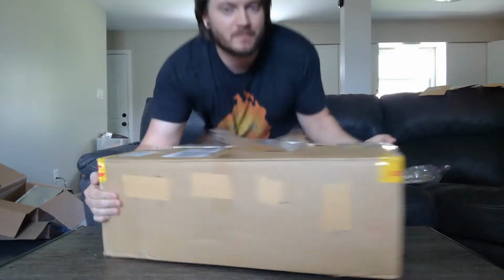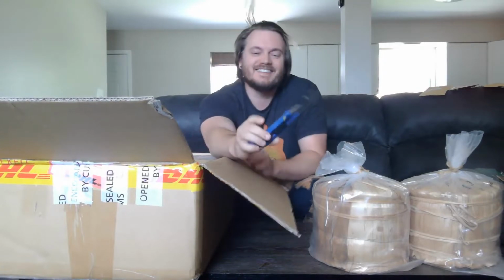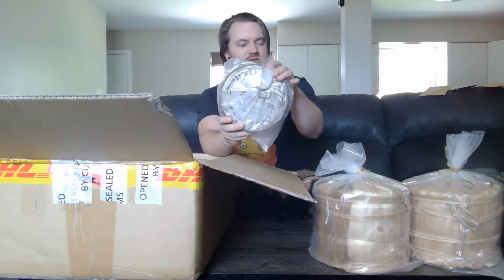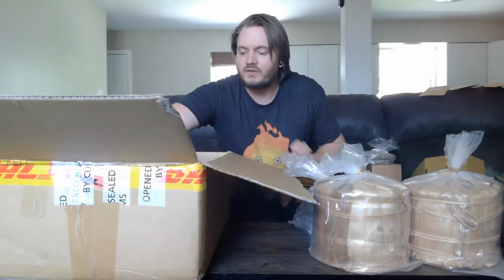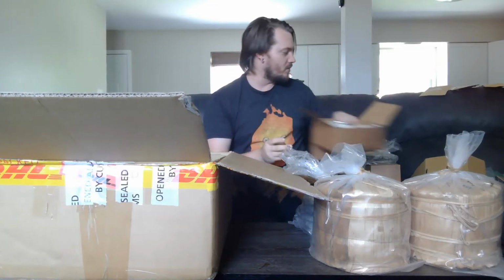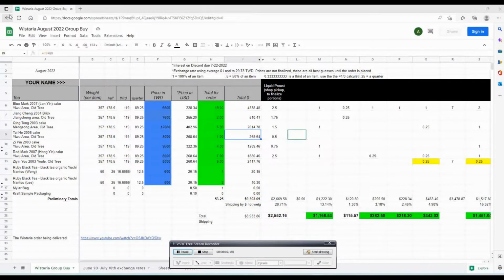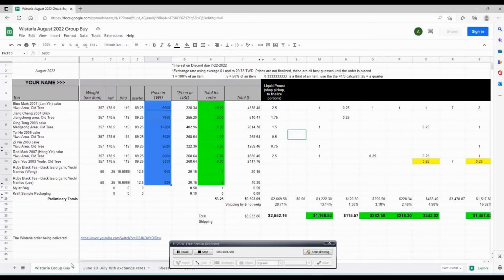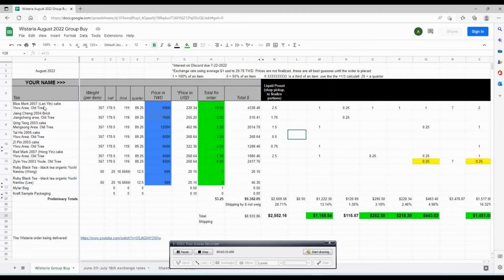ProustCha Episode 7, Wistaria Group Buy 2022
I spent about 30 seconds putting this together. While it will show, I hope it's enjoyed anyways :)